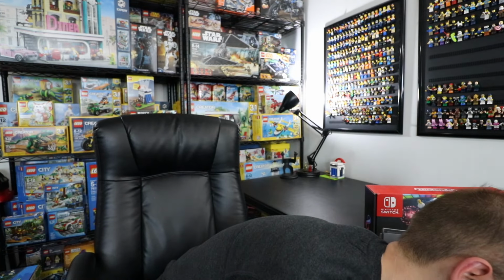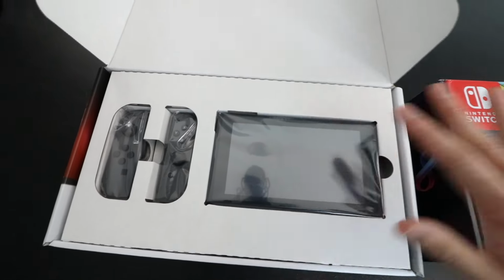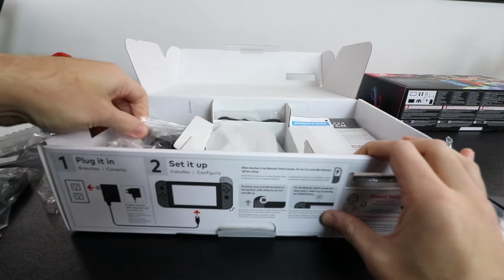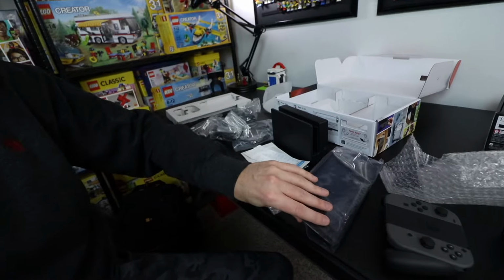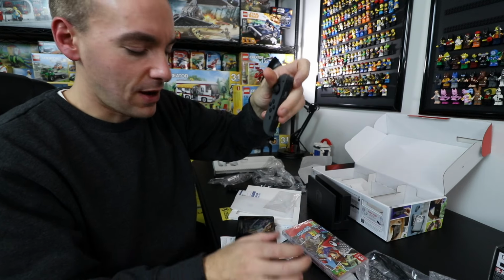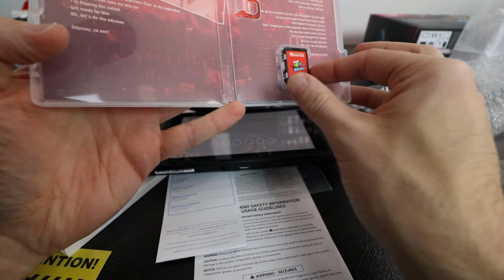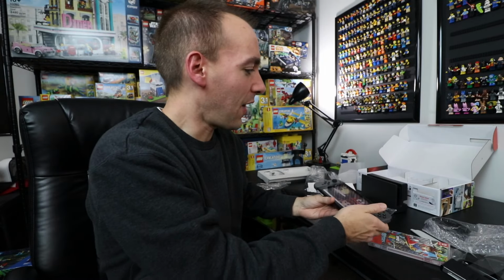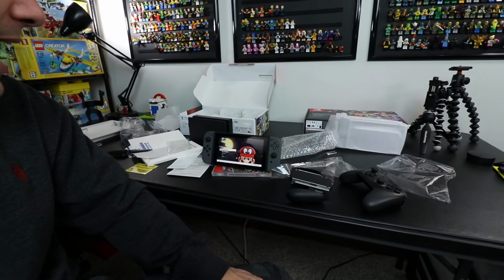MY $180 NINTENDO SWITCH IS HERE! **Unboxing/Setup/Play**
In this video, I discuss the Nintendo Switch I bought on Cyber Monday for $180 on Facebook from a place called Daily Steals.  Is it new?  Is is actually a Switch?  Did I get ripped off?

Greg's World is my video journal where I document my life and the people, pets, and things in it.  My goal is to record as much as possible to create a "time capsule" to look back on in the future.

Enjoy our channel and want to support us?
Use our link when you shop on Amazon (Its free and really helps!)